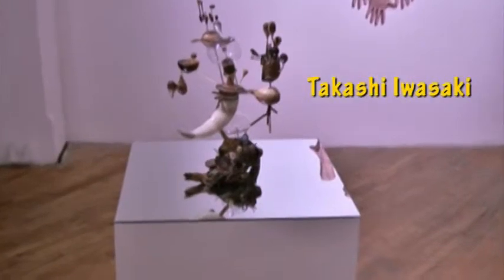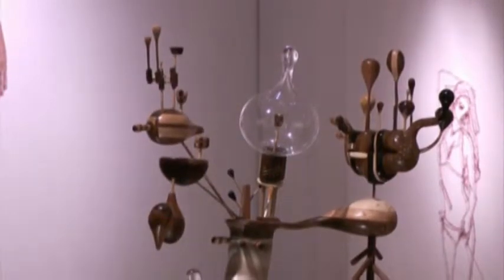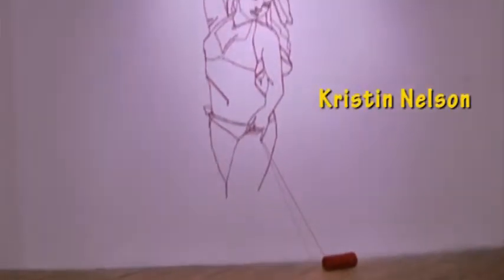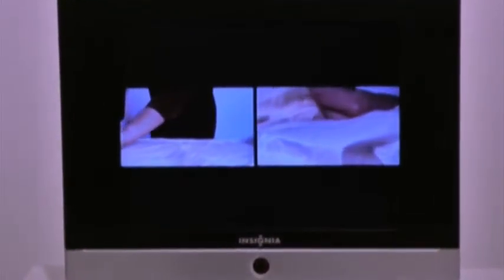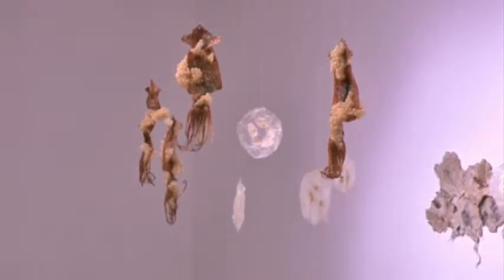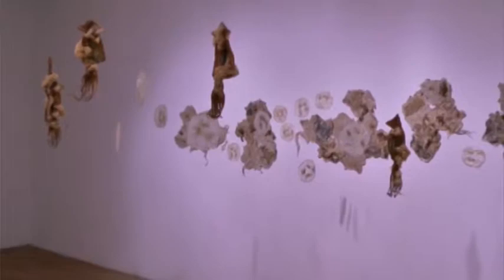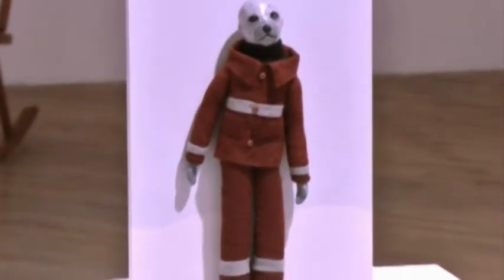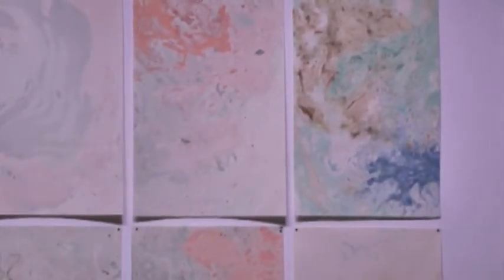Hovercraft P 2